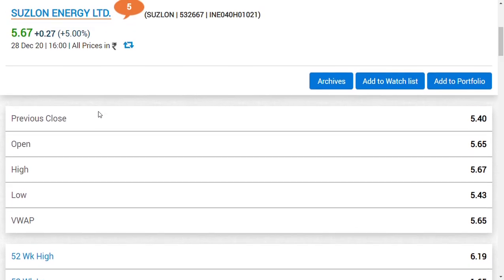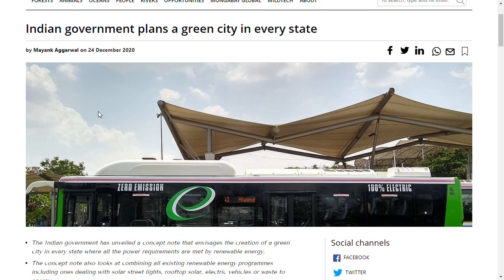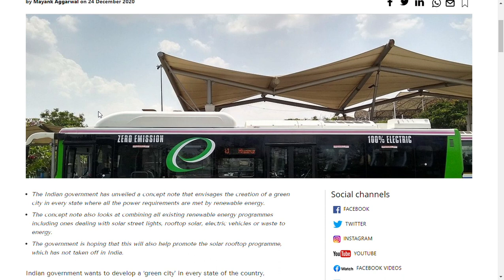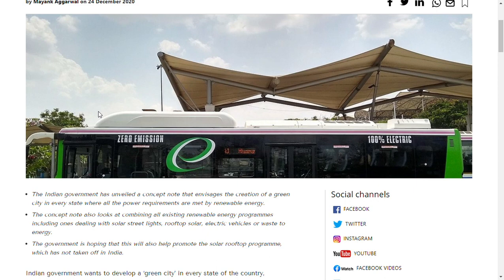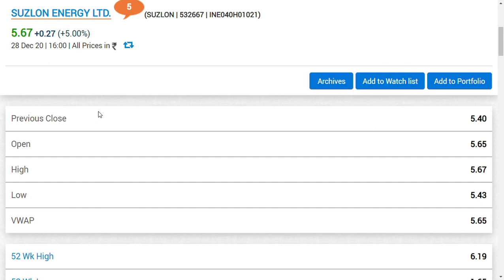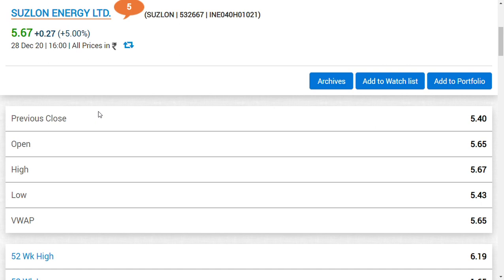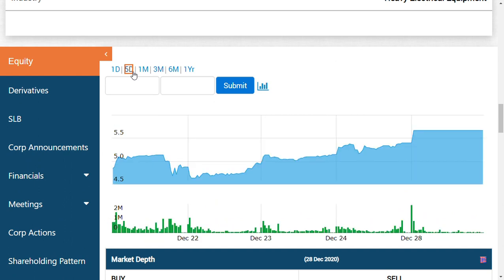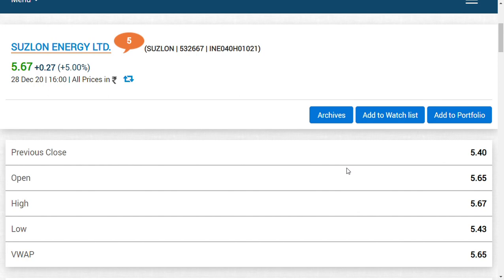suzlon energy latest news/SUZLON ENERGY latest update/suzlon share news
suzlon energy  latest news
SUZLON ENERGY LATEST NEWS | SUZLON ENERGY LATEST UPDATE

suzlon energyshare latest  analysis
and  suzlon energy share latest news
and suzlon energyshare latest update which is very useful for all to see
and we would like to make a  BANK OF INDIAshare review an
suzlon energyshare fundamental and technical analysis in future
Kindly take your final valueable decisions
I do have positions in this shares